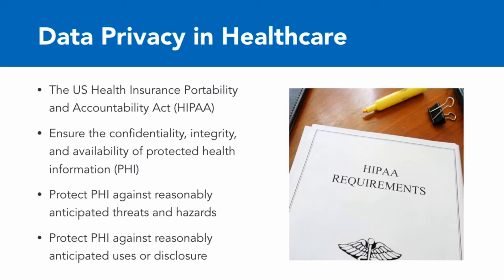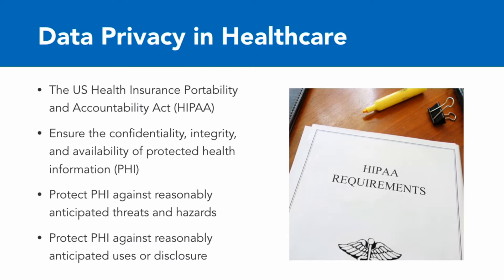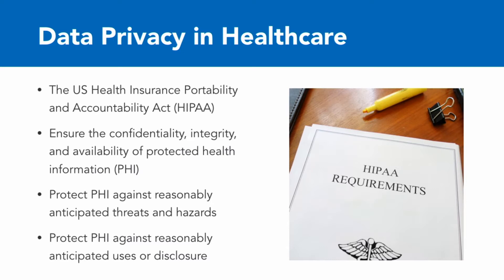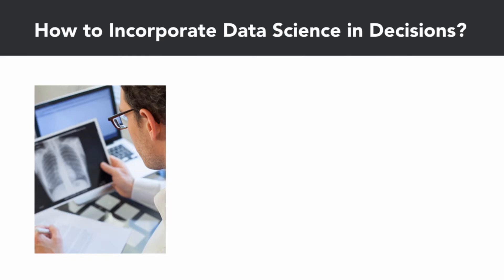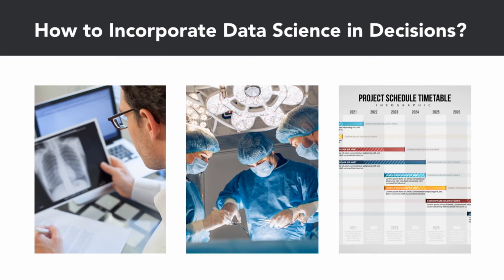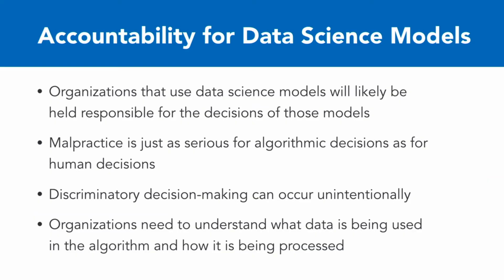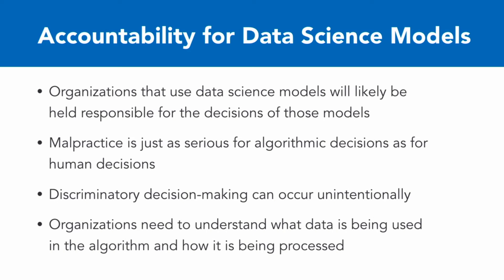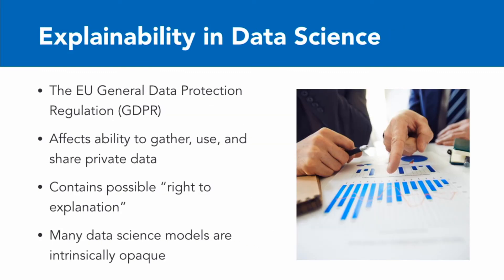Data ethics in healthcare - what impact is big data having on healthcare?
Data ethics in healthcare, medicine, and public health. What are the ethical risks and rewards of incorporating big data into the healthcare landscape?